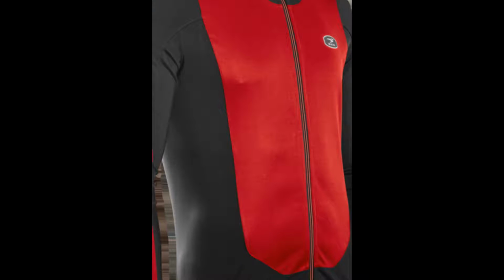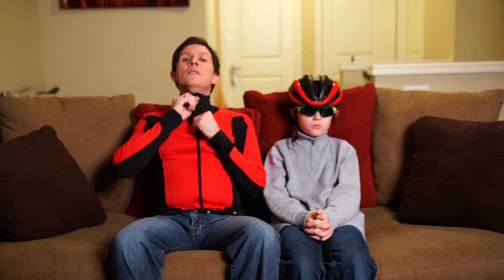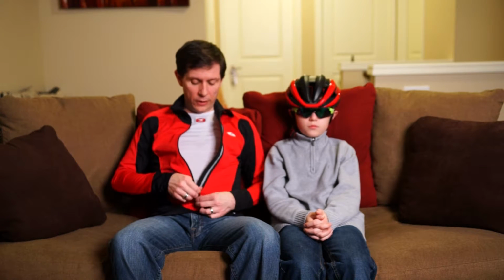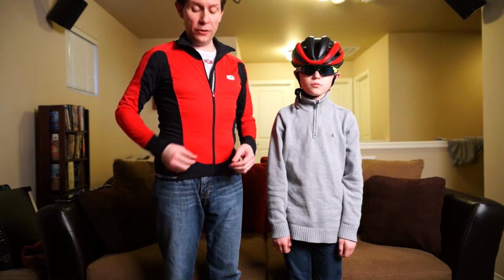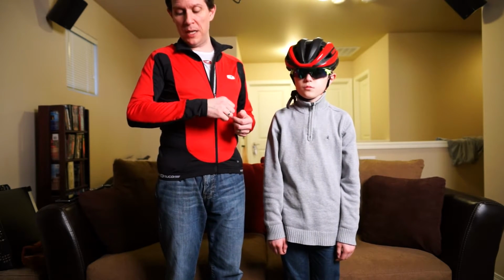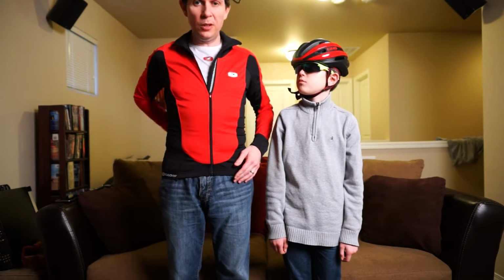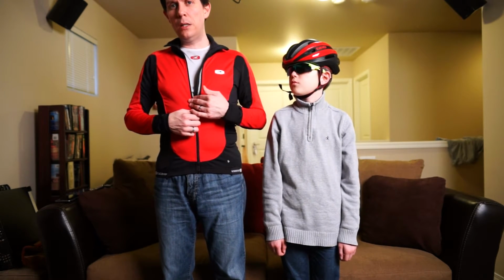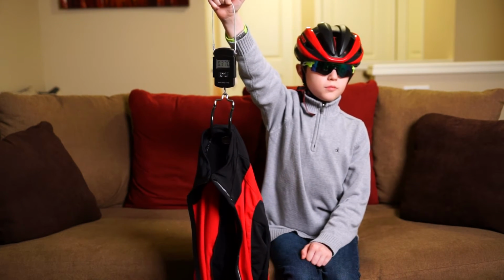The Tacoma Cyclist and The Boogeyman Review the Sugoi RS Zero Jersey and RS Base Layer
The Tacoma Cyclist and The Boogeyman Review the Sugoi RS Zero Jersey and RS Base Layer.  Cold weather riding essentials that work and look great!